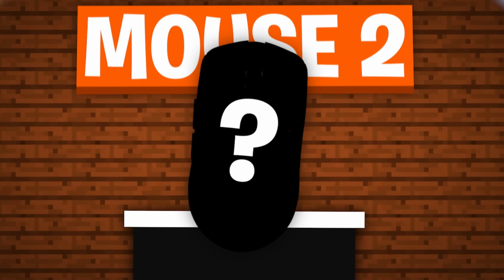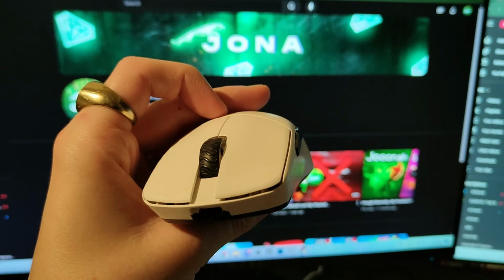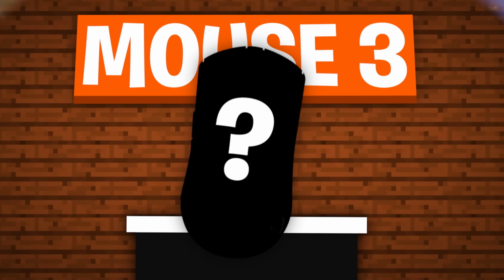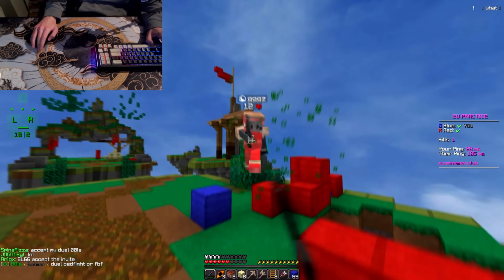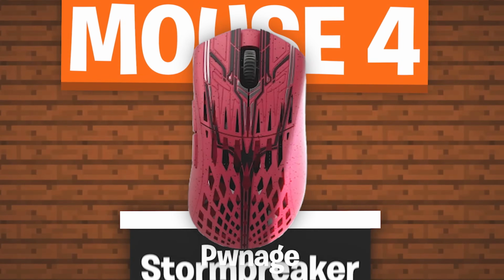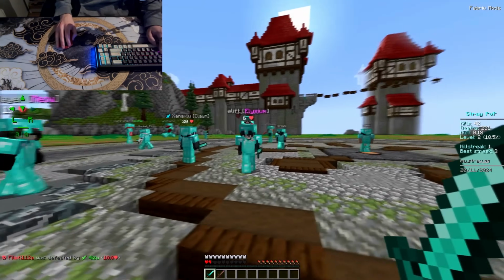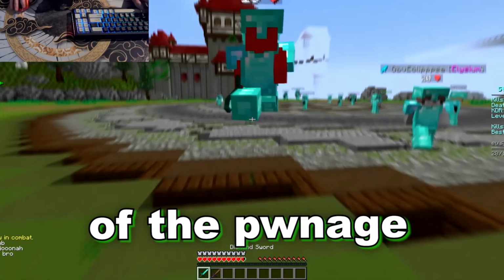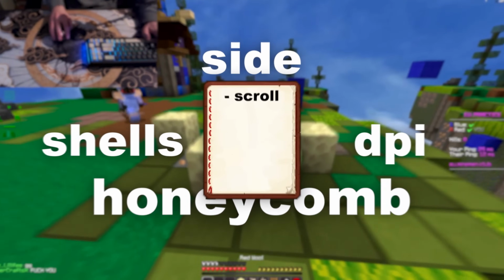I Got The 5 Best Mice For Minecraft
i did this video nearly a year ago, are these new mice any good?

Title: I Got The 5 Best Mice For Minecraft